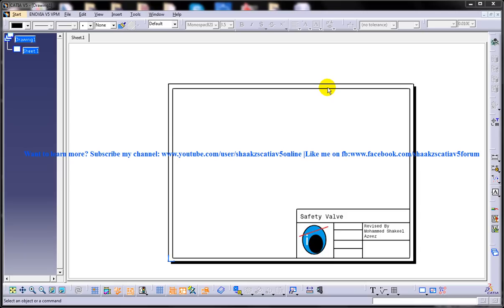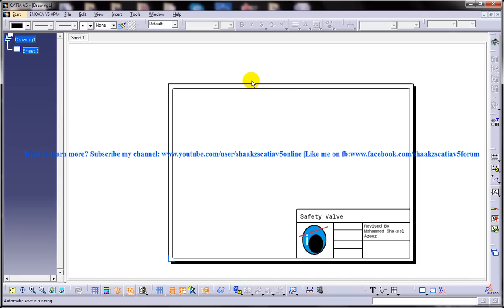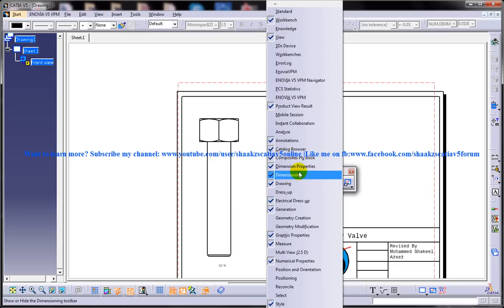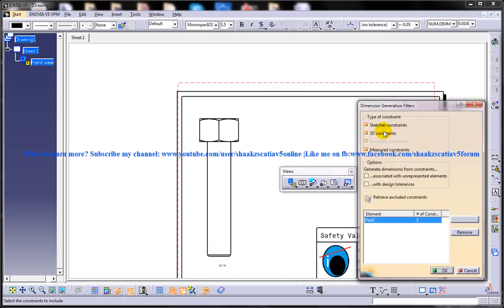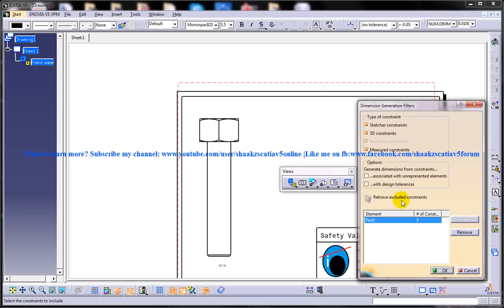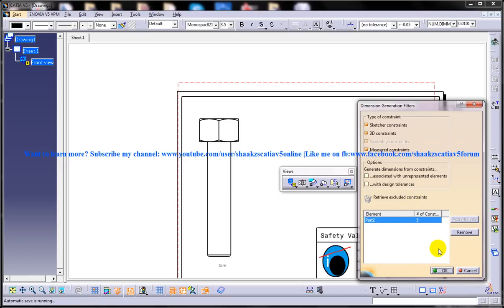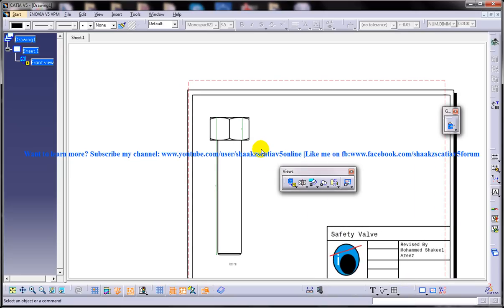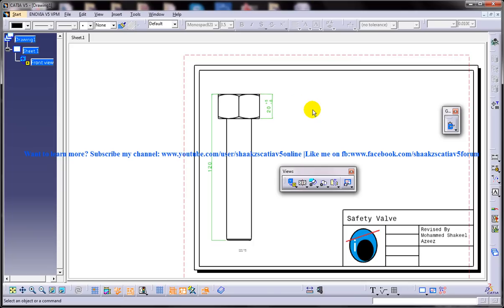Catia V5 Drafting|Adding Annotation|Generating all dimensions|Beginner's Tutorials